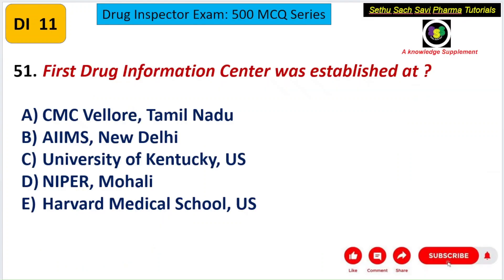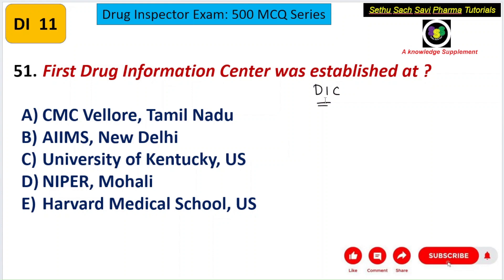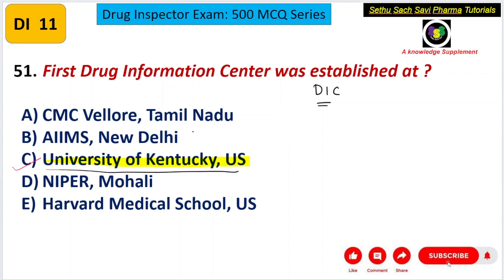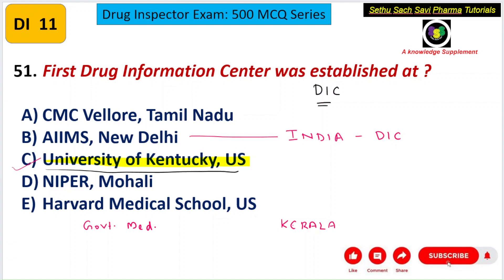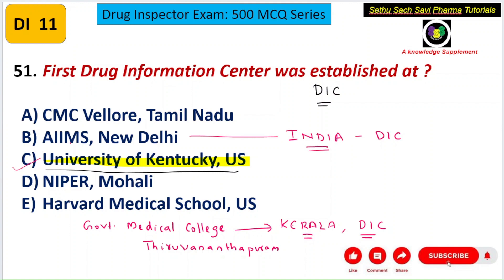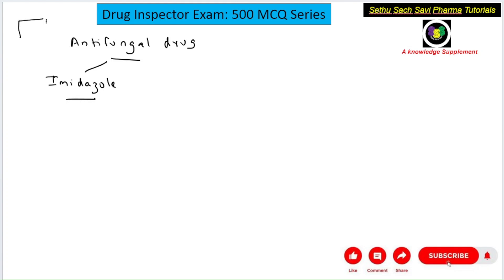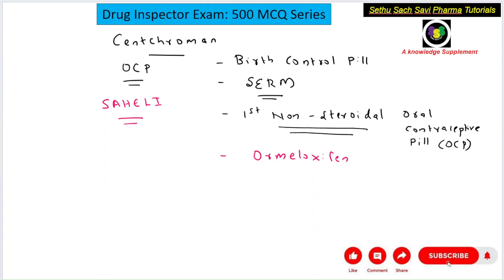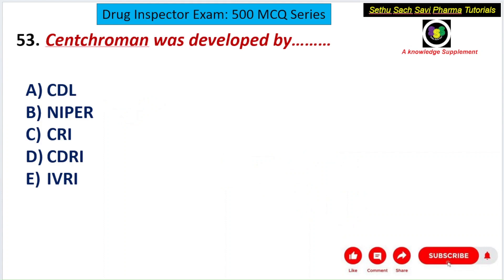DRUG INSPECTOR EXAM 500 MCQ Series: DI 11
This 500 MCQ series video discussion is for the Drug Inspector examination. Each discussion and video contain 5 MCQ questions and its explanation which will be highly useful for your drug inspector exam preparation.
Moreover, this video will also be highly beneficial for Pharmacy (B.Pharm., Pharm.D, D.Pharm) professionals for GPAT, NIPER, PHARMACIST, ANALYST EXAMS